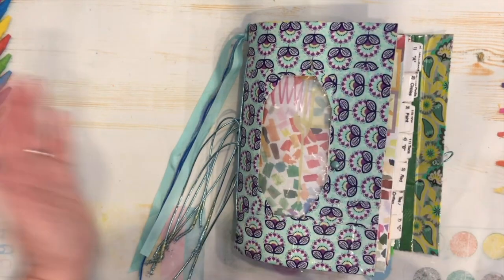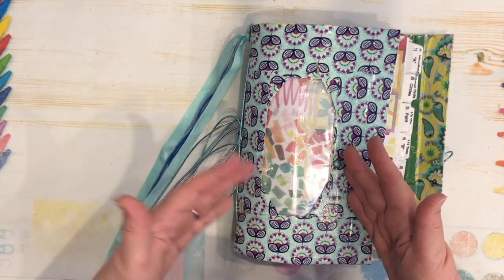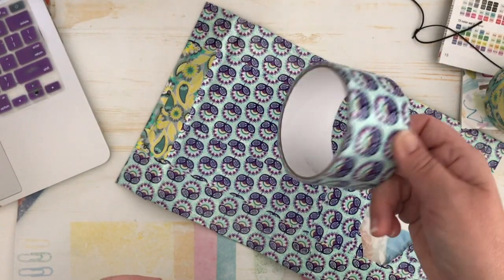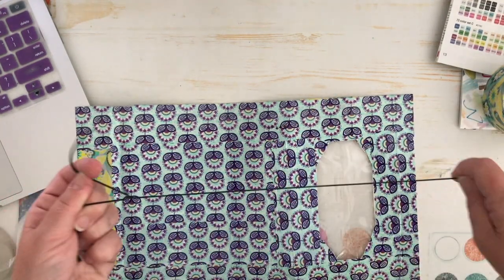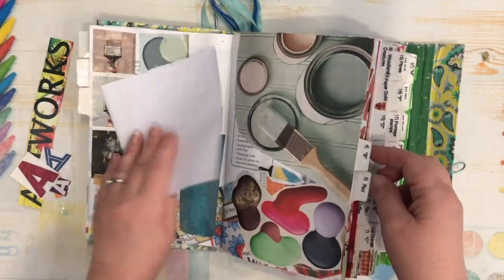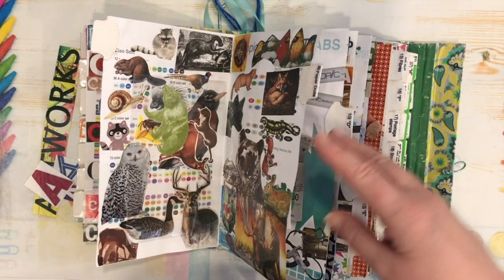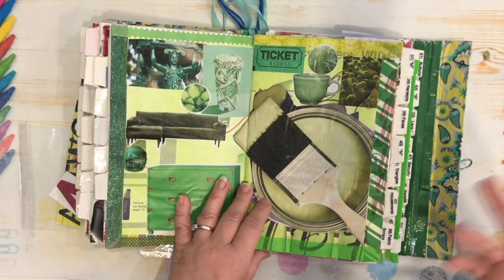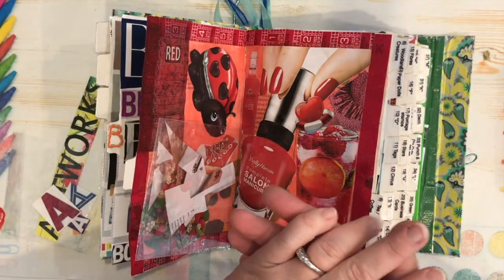How I make a Junk Journal 2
Here is video number 2 about how I made a True Junk Journal with junk that otherwise would go into the recycling bin with an updated cover and elastic binding.    See how you, too, can make something without leaving home and spending very little money (except for the adhesives and ties). Enjoy and Happy Crafting!

Note, that I also work as a Designer, Influencer, and Digital Content Creator for the Arts, and Crafts Industry.  These support the growth of this channel.  I thank you in advance for your participation.